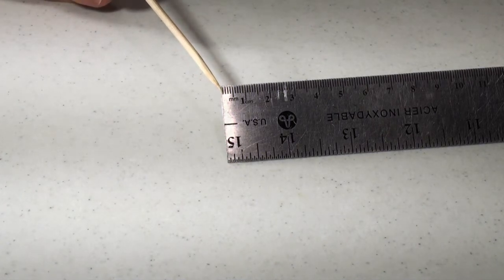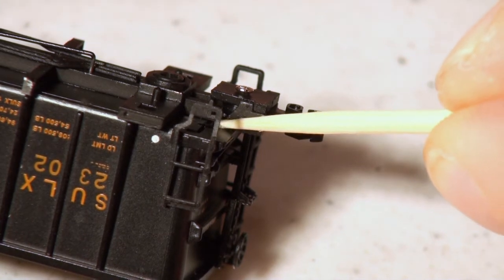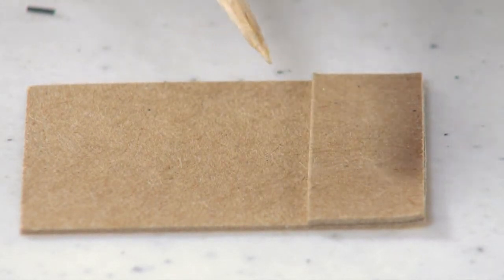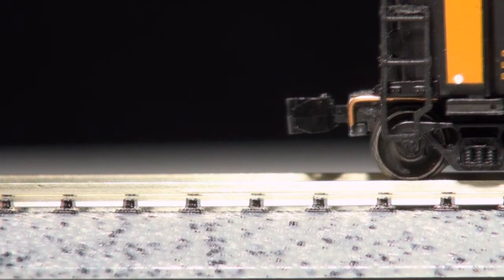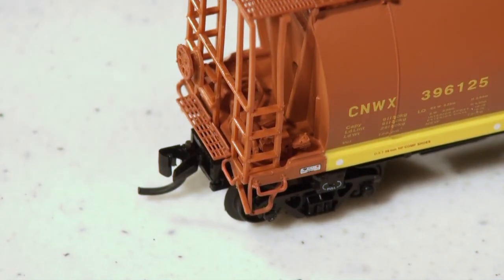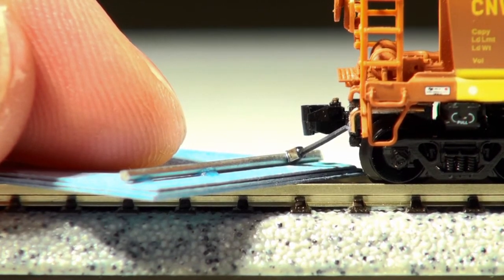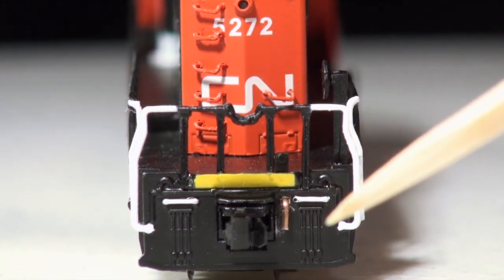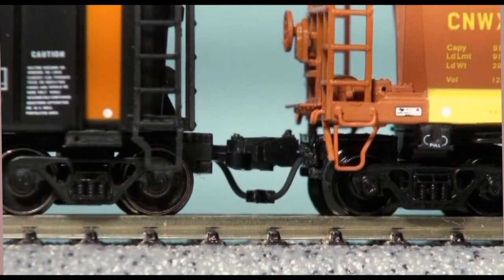N Scale .High Performance Magnalock Brake Lines How to video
Please contact their friendly, helpful staff for any questions you may have, and sign up for a free no obligation PORTERS account for pricing and availability.